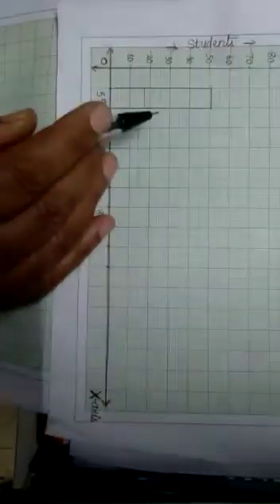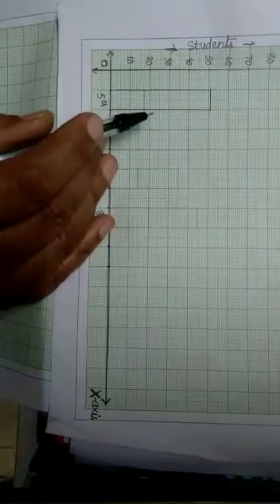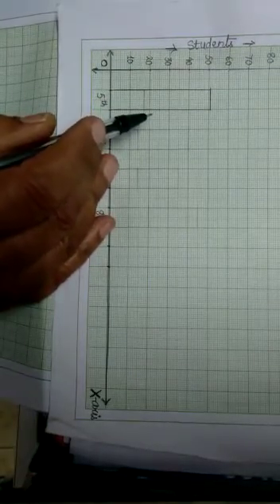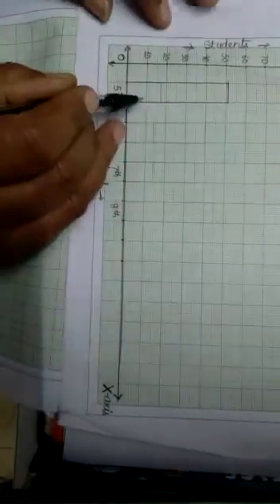Maths std8 08 feb 2